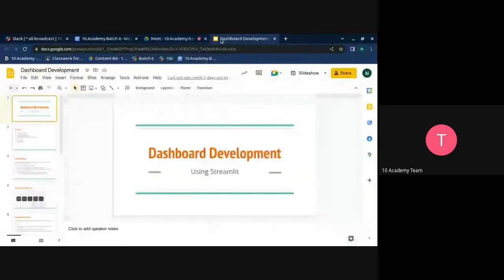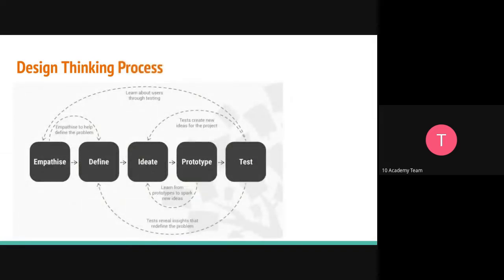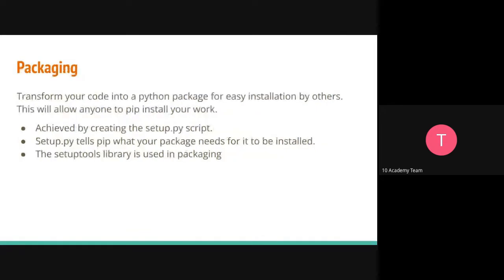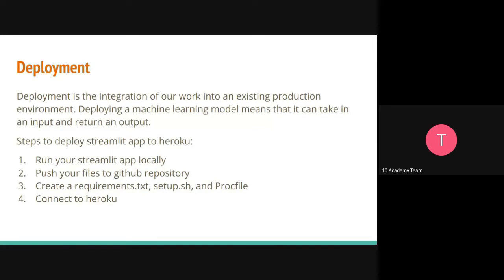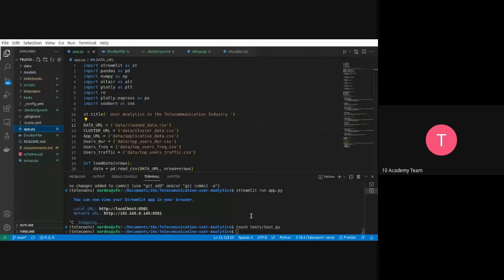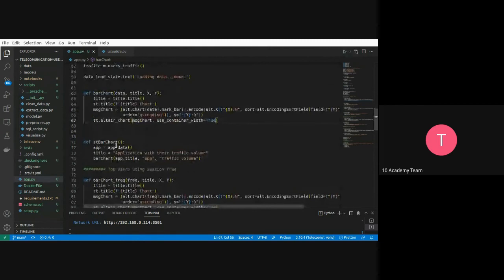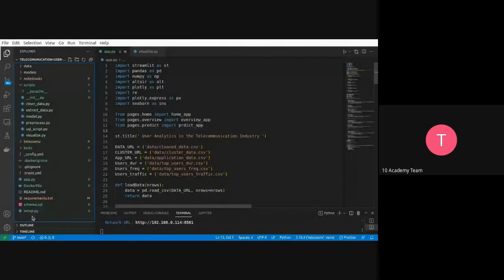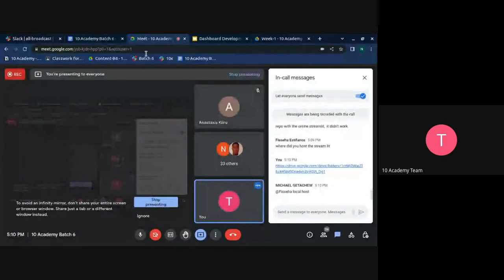B6 W1 D4 Tutorial - Dashboard Development